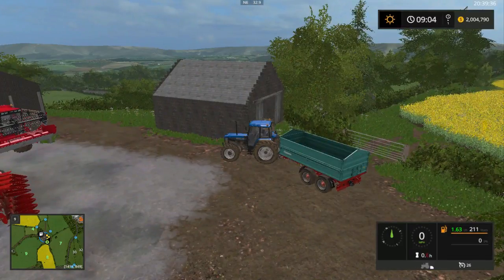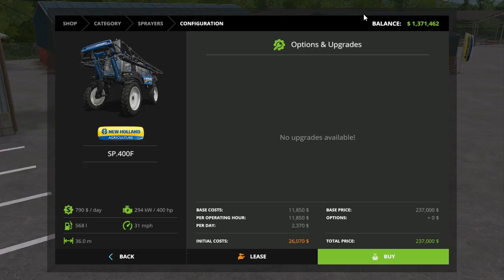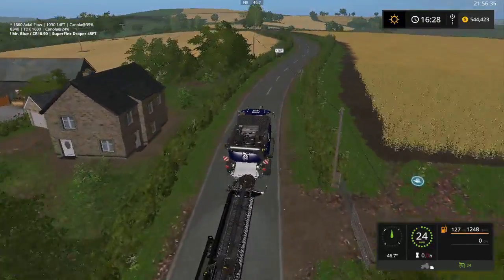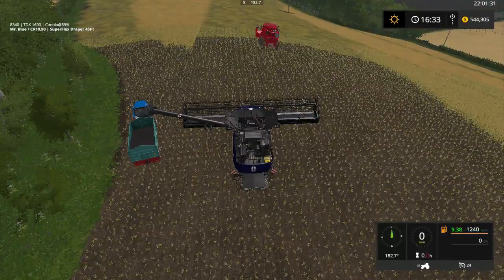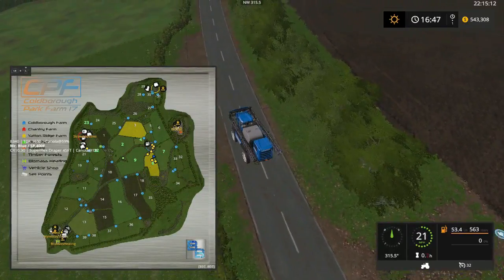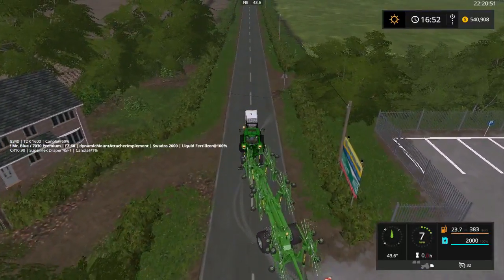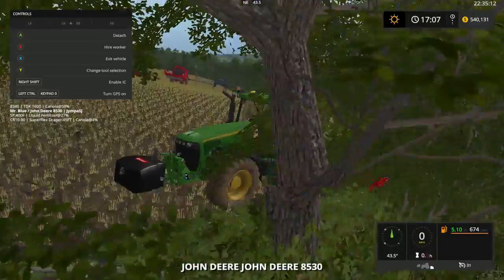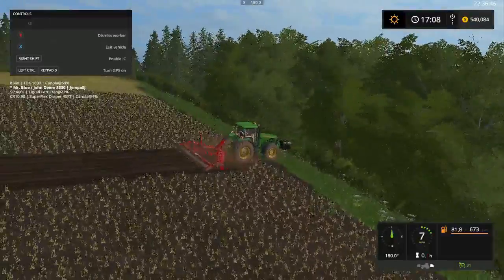Mr. Blue Farms @ Coldborough Park Farm, Ep 2, Getting To Know The Place!!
Hey every one, Sorry the first part of this mess up so please if you want skip to time 7:20 and the video gets better there. But I buy some John Deere tractors and good equipment too.

Sosnovka Episode's

Chellington 17